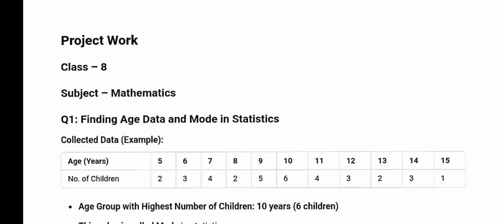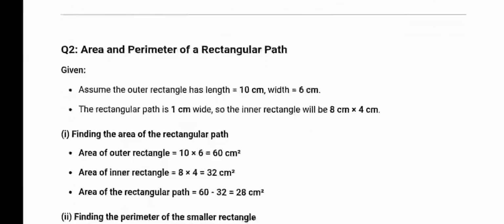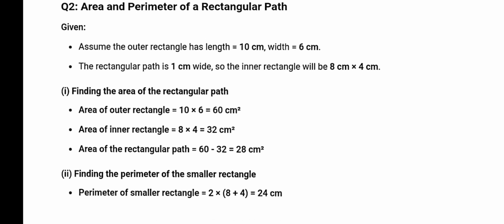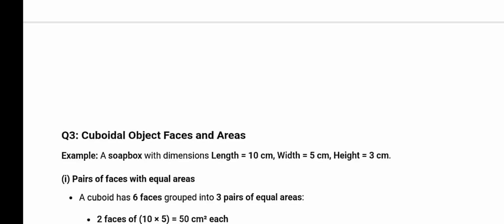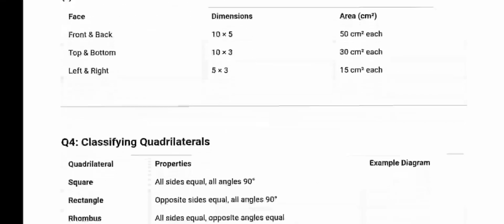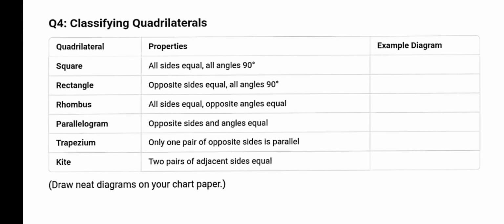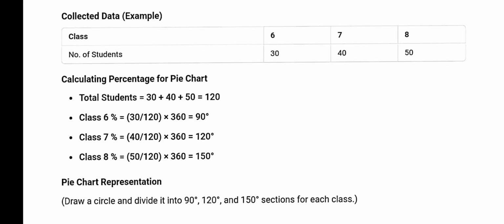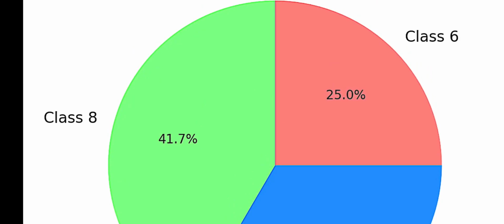CG Board 8th Maths Project Answers English medium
📌 CG Board 8th Maths Project Answer 2024 (English Medium) – Get the best and most accurate solutions for your Class 8 Maths project. Perfectly explained and easy to understand, these answers will help you score full marks!

✔️ CG Board 8th Maths Project Answer Key 2024
✔️ Step-by-step explanation in English Medium
✔️ Best solutions from Parmeshwari Coaching

🚀 Stay Ahead in Your Studies!